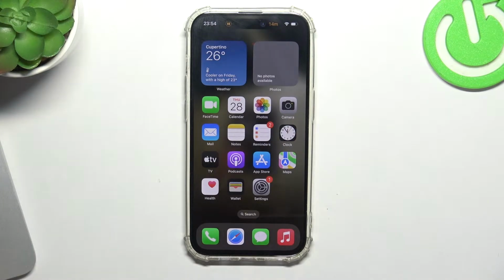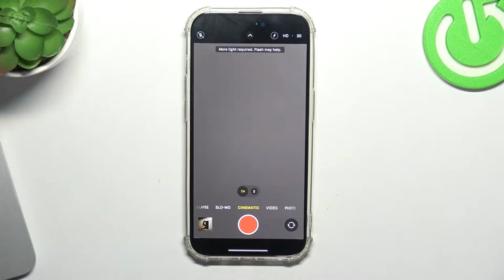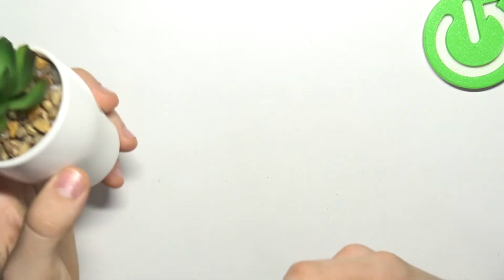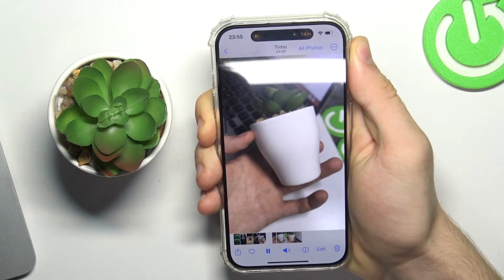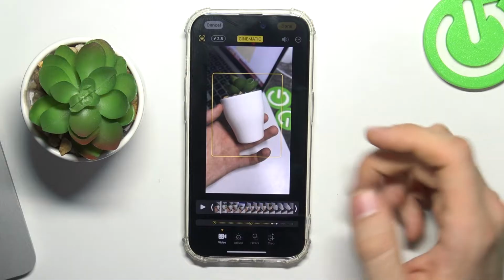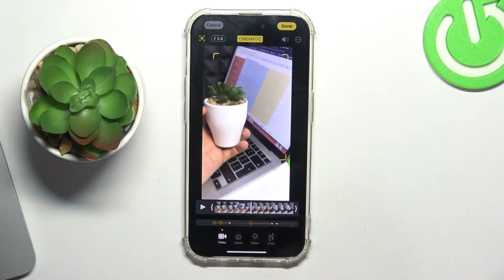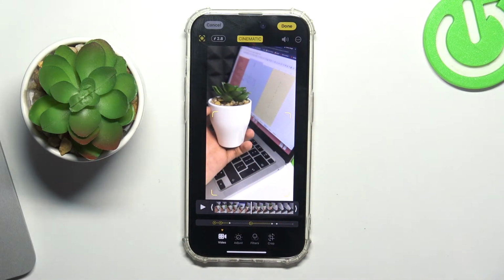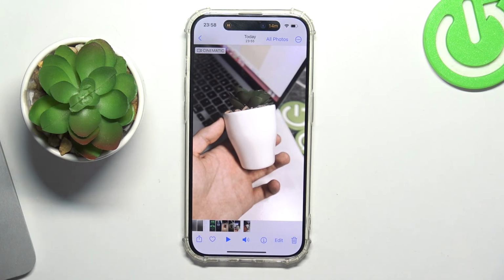Camera Cinematic Mode On iPhone 15 Pro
You Can Find More Useful Tutorials About iPhone 15 Pro On Our
Explore the cinematic mode on the iPhone 15 Pro, a revolutionary feature that allows you to capture stunning videos with a professional-quality depth-of-field effect. Learn how to use this feature to create cinematic masterpieces with your smartphone.

What is cinematic mode on the iPhone 15 Pro, and how does it work?
How can I access and activate cinematic mode on my iPhone 15 Pro?
What are the key features and benefits of using cinematic mode for video recording?
Are there any settings or adjustments available within cinematic mode for customization?
Can I use cinematic mode for both rear and front-facing camera video recording?
What are some practical tips for getting the best results with cinematic mode?